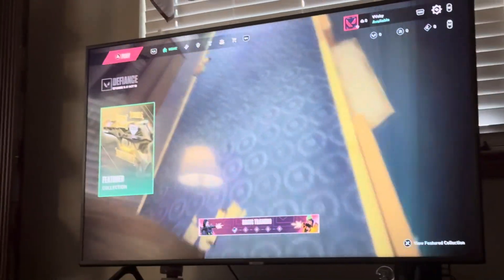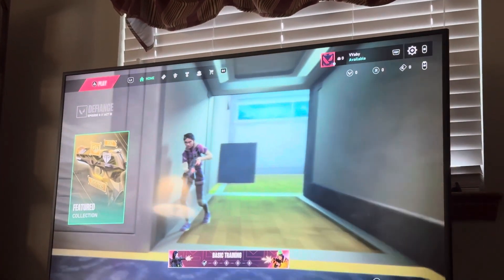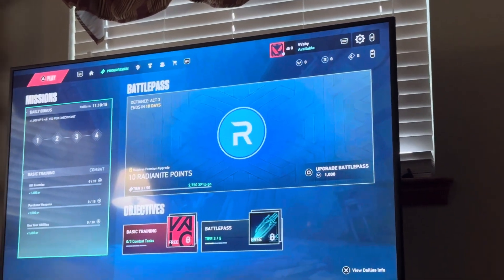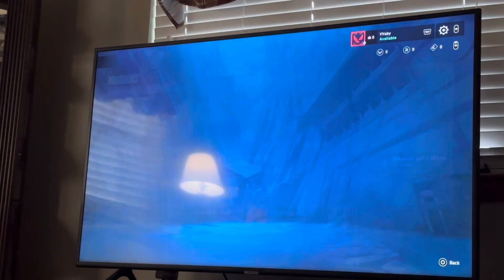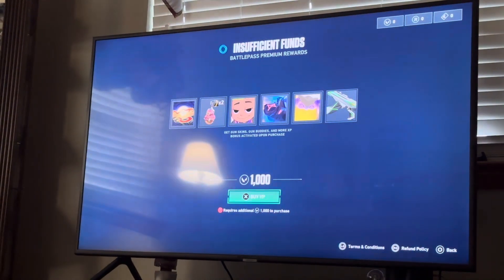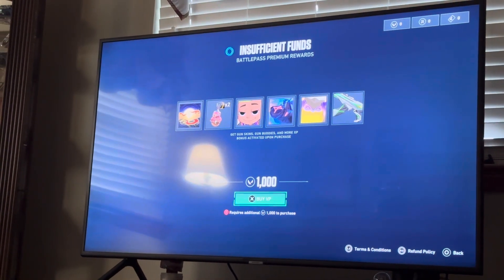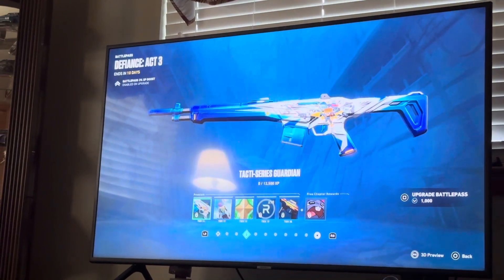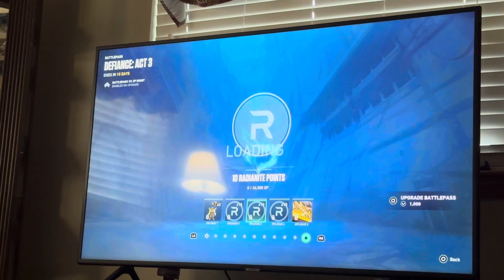VALORANT Console: How to Claim Battle Pass Rewards Tutorial! (PS5 & Xbox Series X/S)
God bless and hope this helped you! VALORANT Console: How to Claim Battle Pass Rewards Tutorial! (PS5 & Xbox Series X/S)